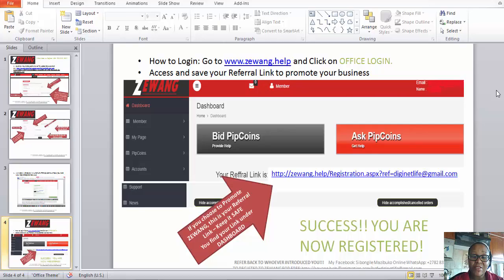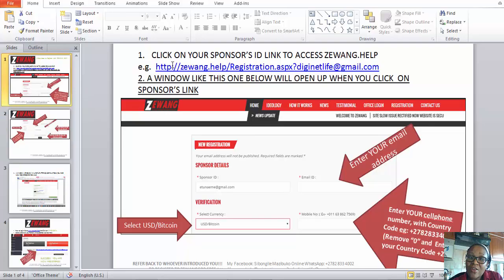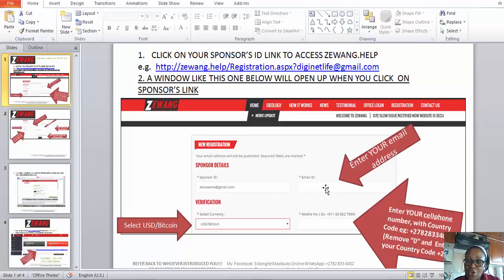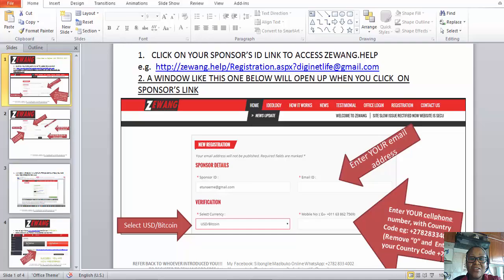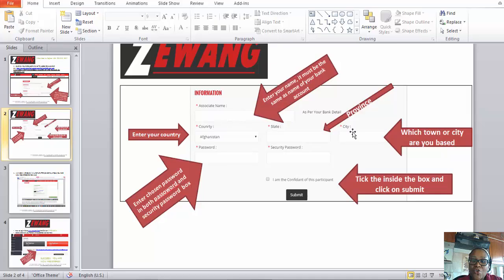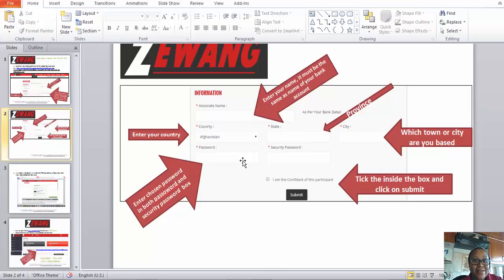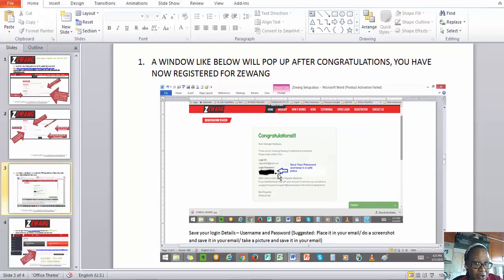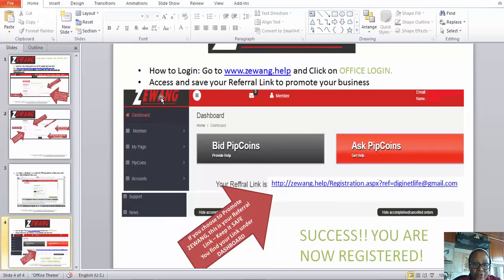ZEWANG is REAL!! How to Register with Zewang South Africa English YouTube 2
Also join our Facebook group community and interact with other members
MAKE MONEY the RIGHT WAY!!***I will take you through step by step*** and you will thank me later.
ZEWANG is an international social financing system. It is quite simple to use and is great as it is very transparent and allows you to make 100% returns on your investment in a short period of time.You will see your money grow. EARN BITCOINS!! LIVE LIFE, don't be a SPECTATOR!!!

They have the best terms and you get 100% return on your investment within a month. You can access your profits from the second week.
Invest from as little as 20$ and see your money double. Register now through the following link: